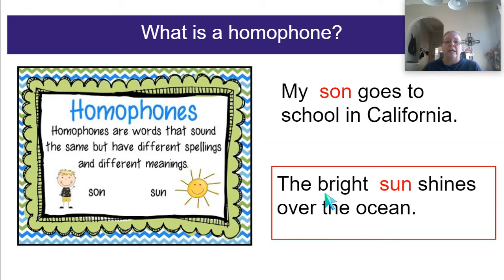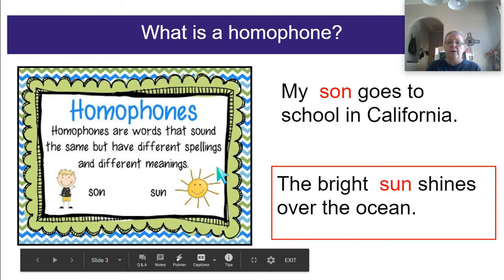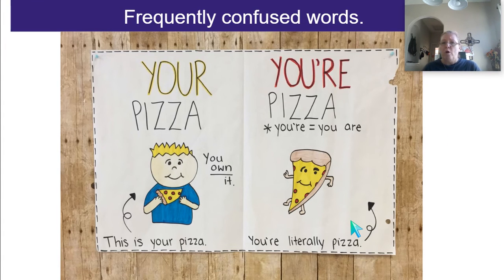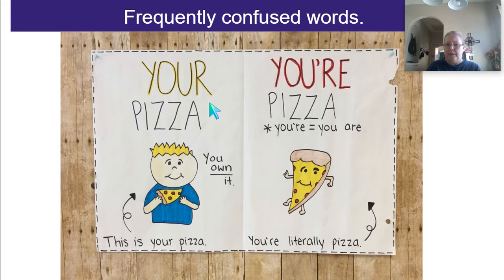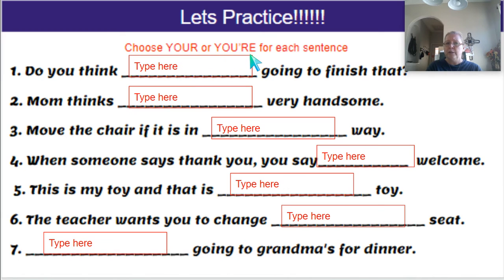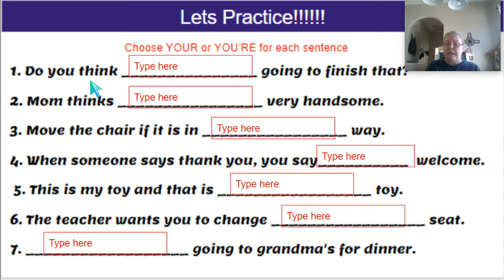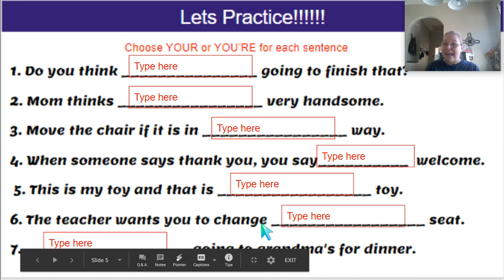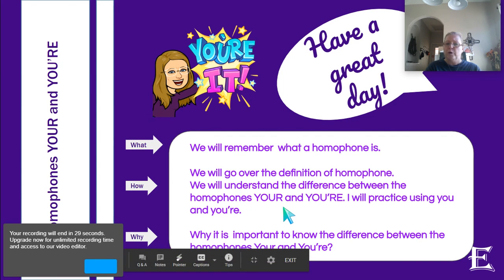YOUR AND YOU'RE: Sep 6, 2020 12:33 PM